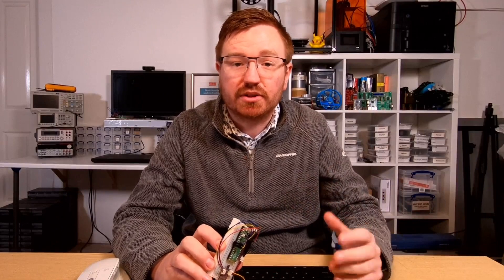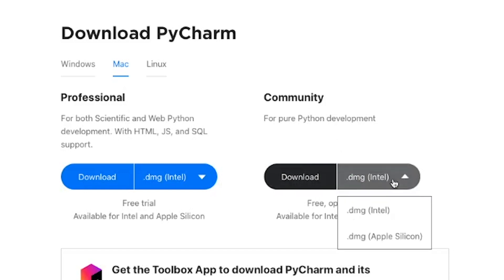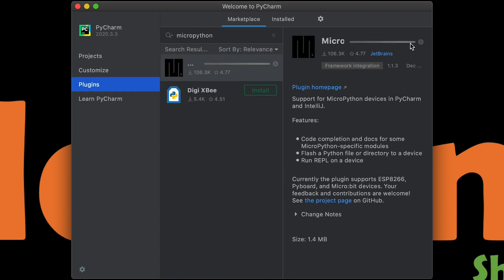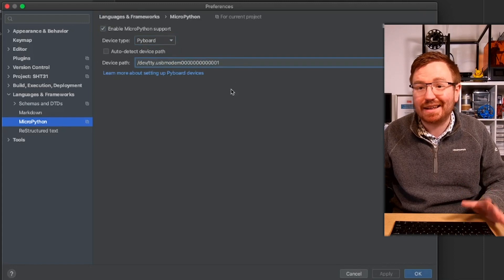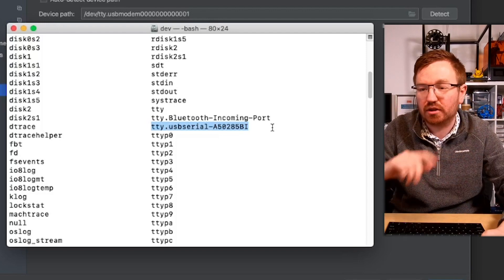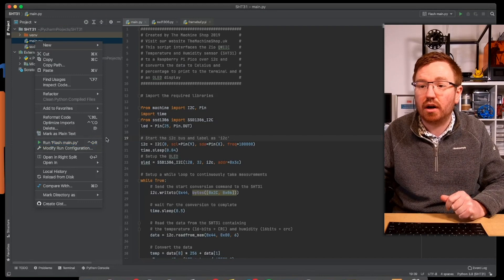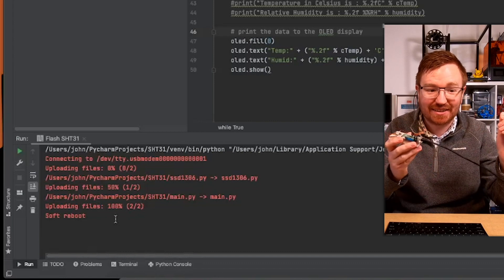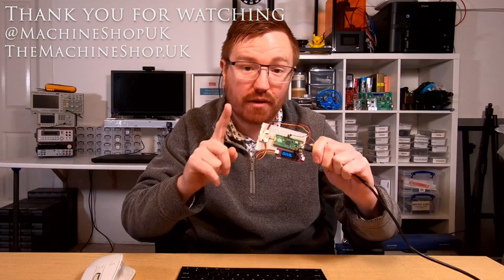How to setup Raspberry Pi Pico on a Mac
This video was requested from my fantastic audience. We look at how to setup PyCharm for the Raspberry Pi Pico on a Mac!

In the video I promised a link to the USB-C adapter I use:

Let me know what else you want to know about the Pi Pico